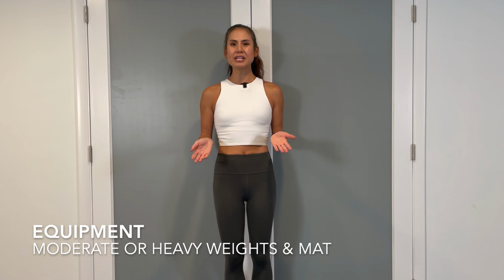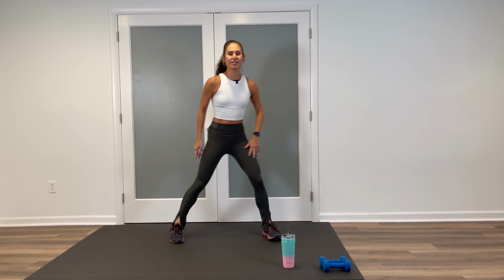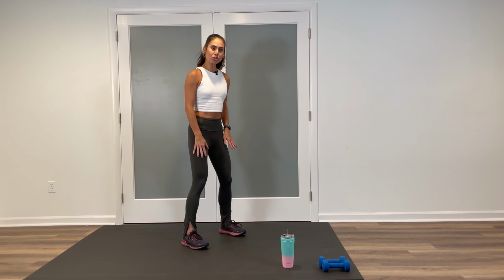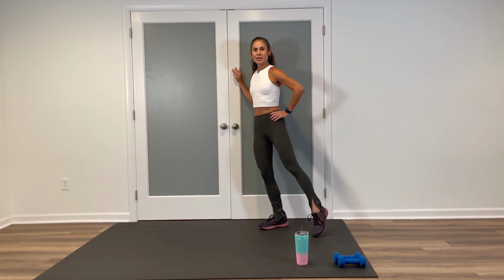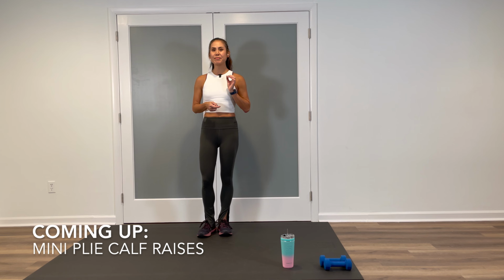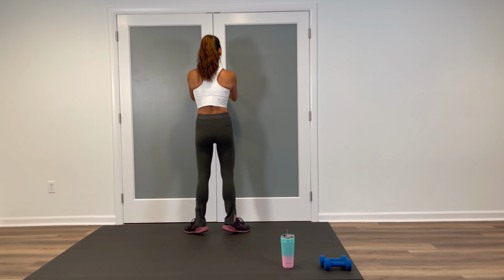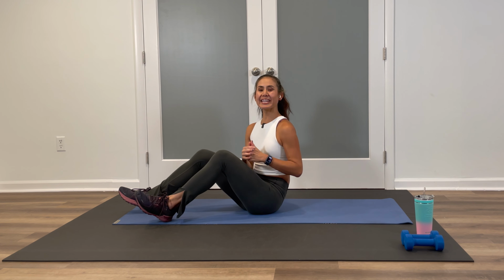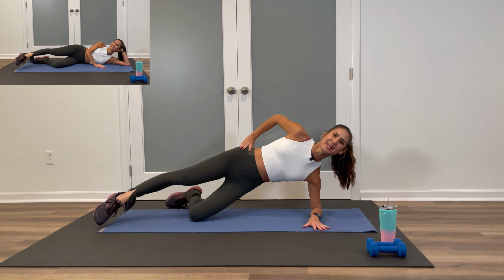30-Minute No Squats Leg Workout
Tired of doing squats on leg day?  Mix it up and try this no squat routine!

The Workout:
12 Exercises
2 Rounds
30:20
Equipment: Moderate dumbbells & Mat

26oz. Insulated Water Bottle from Ice Shaker. Love this bottle and all the different styles!

Enter to WIN an Iceshaker Bottle!  Drawings each month!

New fitness videos are released every Monday and Thursday.